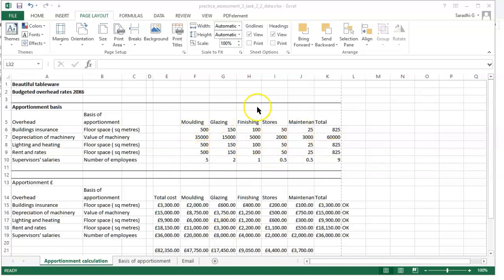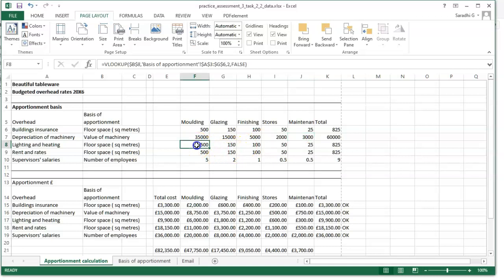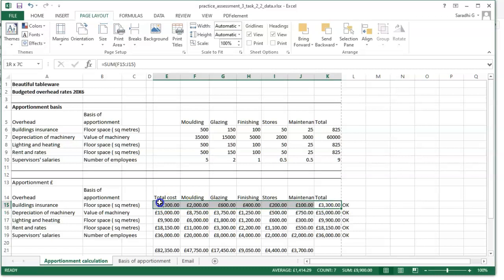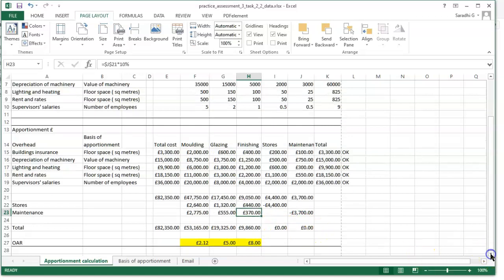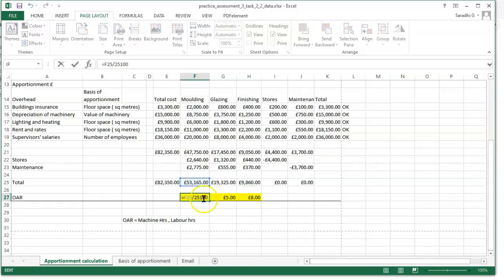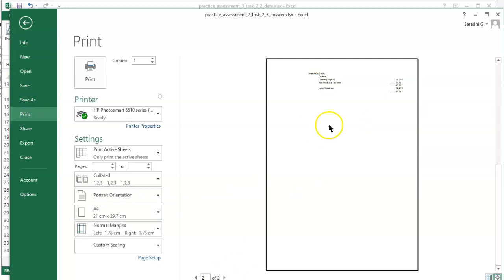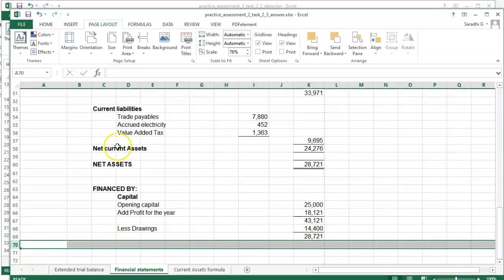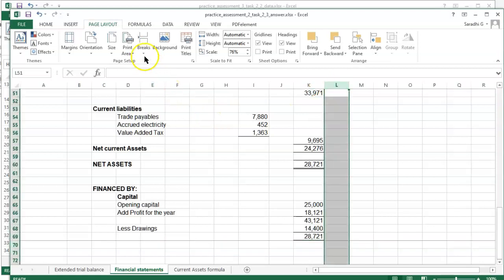Page breaks and Task 2.2 page 77-78